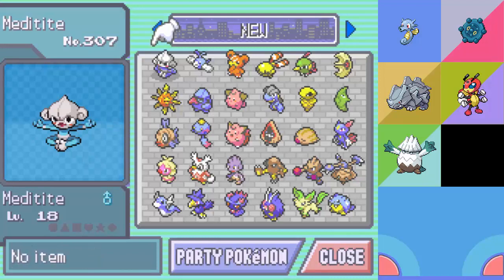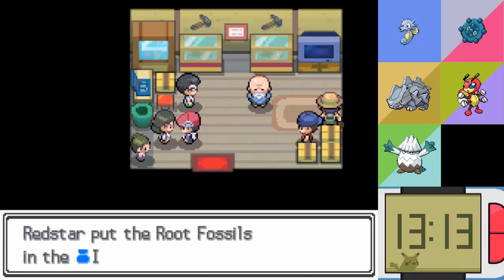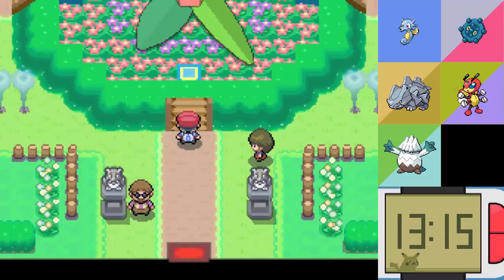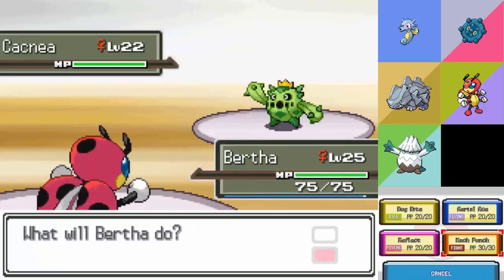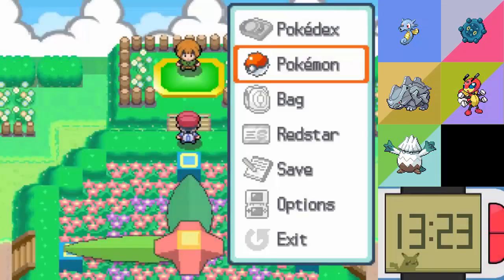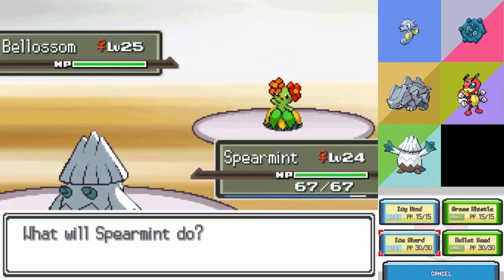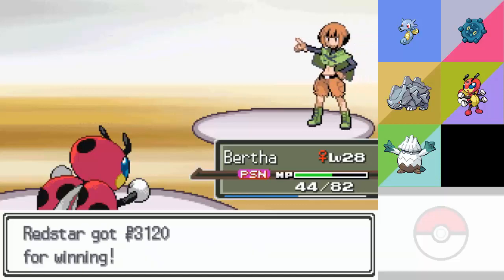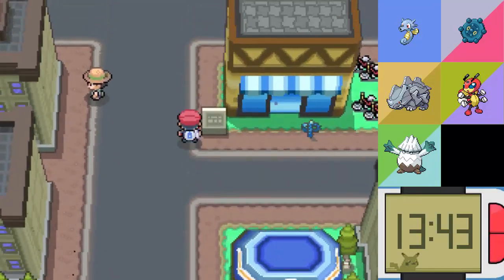Let's Play Pokemon Renegade Platinum - Part 9: The Gardenia Of Irritants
Pretty sure Fantina's got some difficulty to her in vanilla Platinum, so lord knows how I'm getting past her when I get to that point...

Also forgot to split the video to avoid desync, so there might be some in this segment.